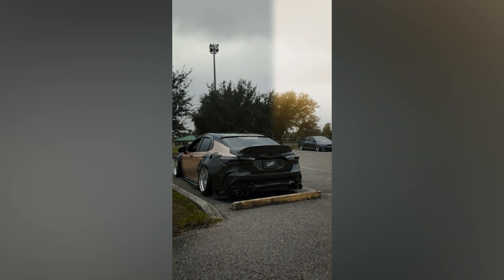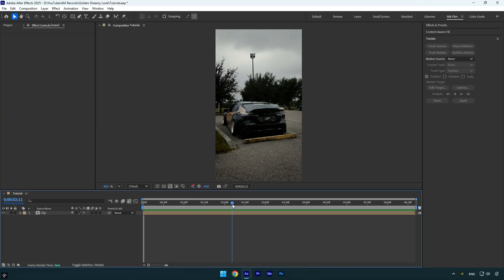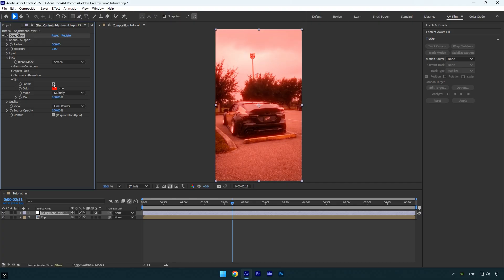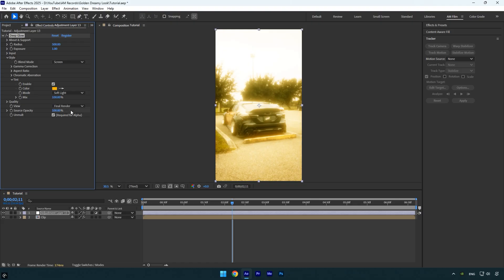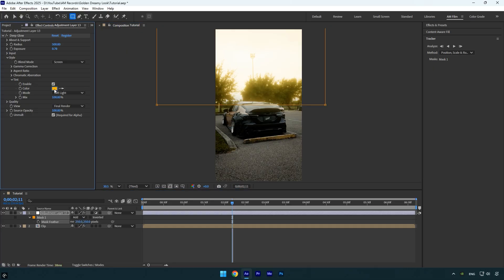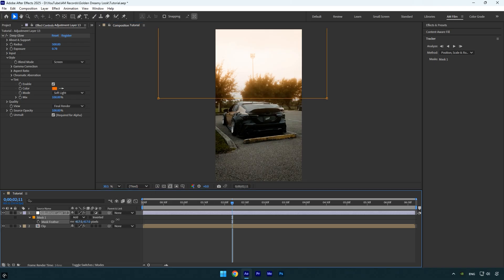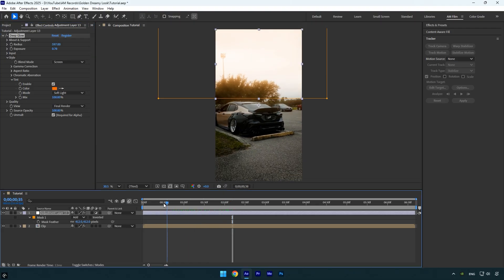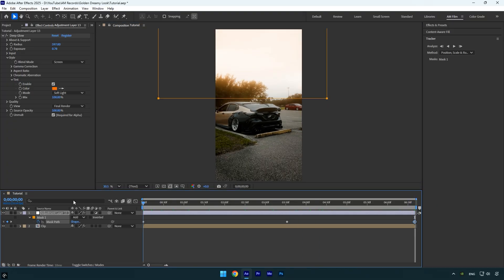Soft Golden Dreamy Effect in After Effects - Easy Tutorial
Learn how to create a soft golden dreamy effect in After Effects with this easy tutorial

CPU: i7-14700K
GPU: RTX 4060 Ti 16GB
RAM: Kingston FURY Beast 32GB